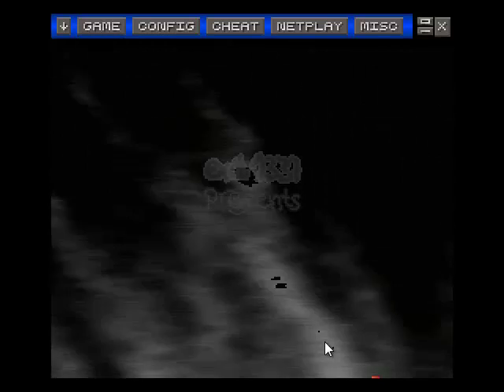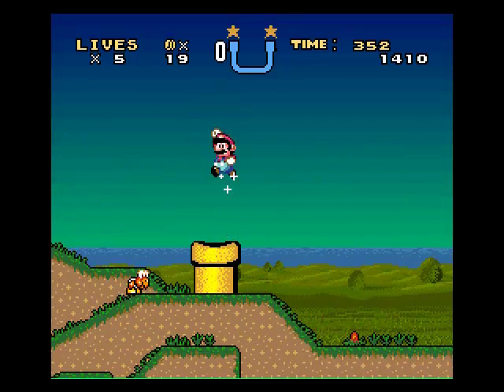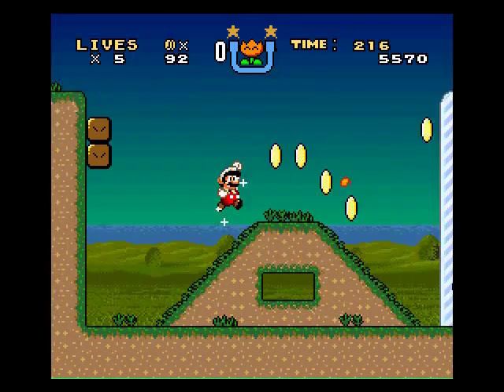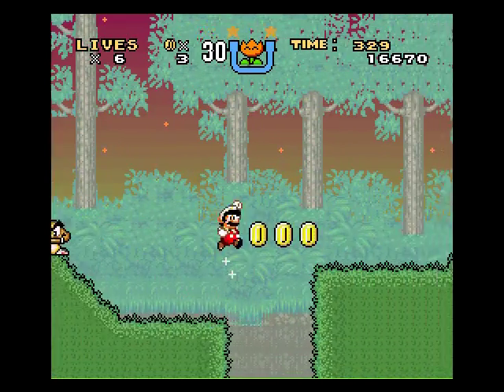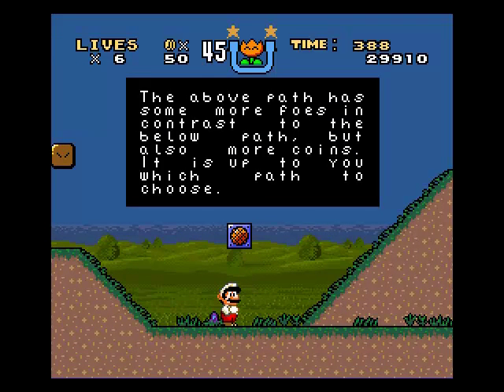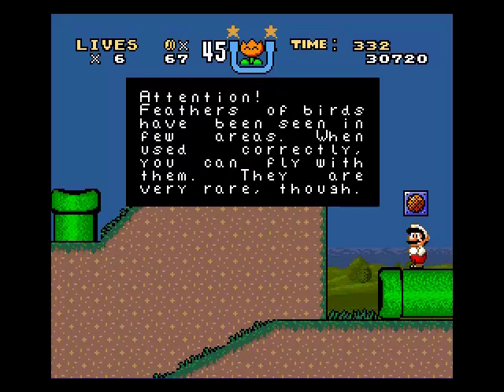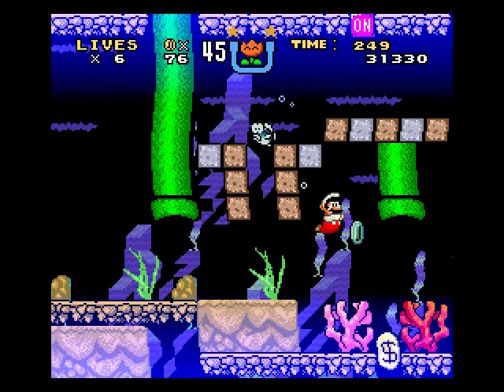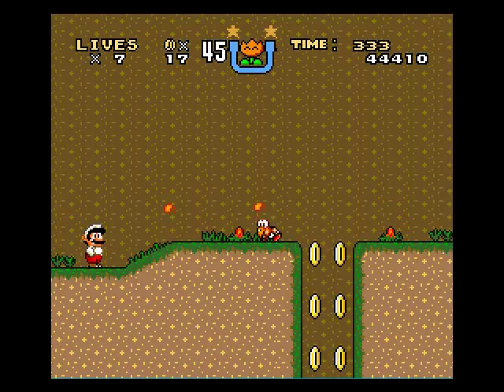The Artifacts of Marvelous Birds (1) That Game About Birds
The Start (Scene)
Fertile Land (Secret)
Callado Corpse
Coral Pond
Yellow Switch Palace

And I had the next title of SMB5 all ready, "Breaking the Habit" (although still applicable I guess).  Also my tiredness led me to not be attentive to detail as I want to be... I missed the damn intro screen too, sorry.